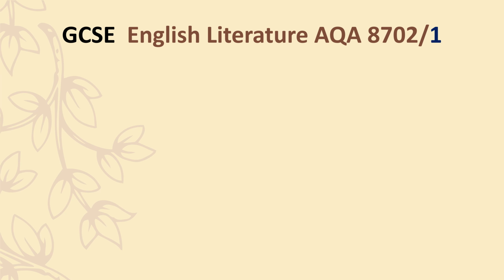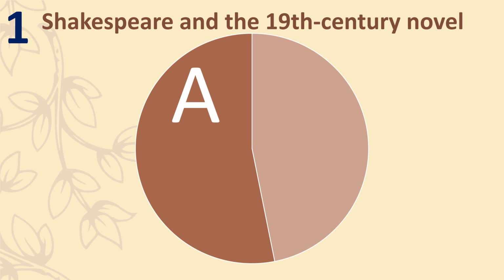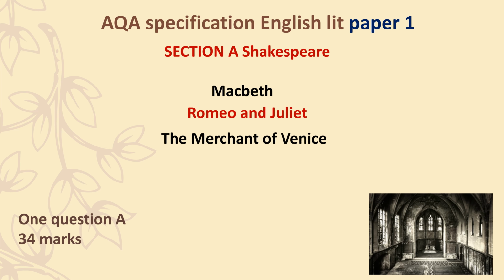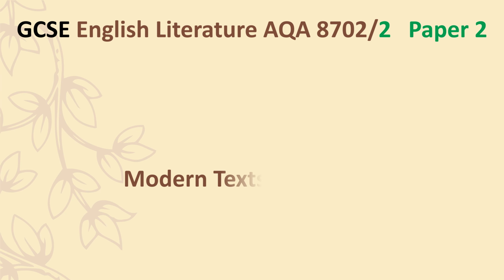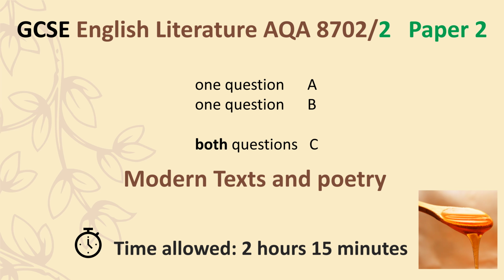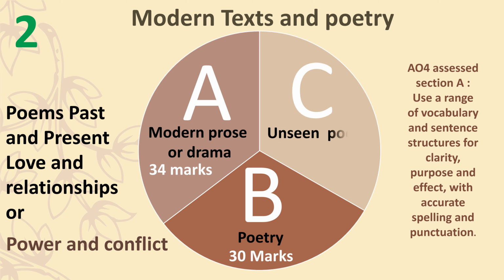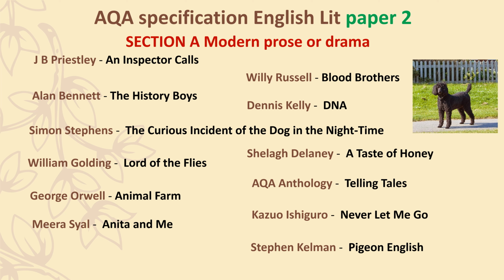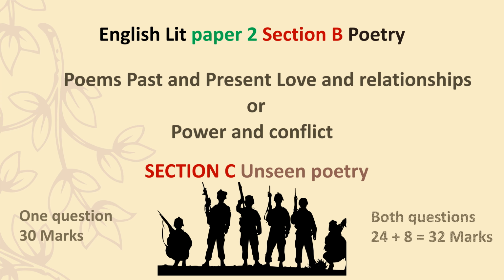GCSE English Literature AQA specification paper 1 and paper 2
Step by step, help with English literarture. For parents, teachers and students. AQA spefication explained how many points for each section.